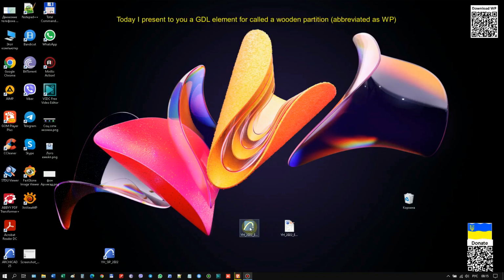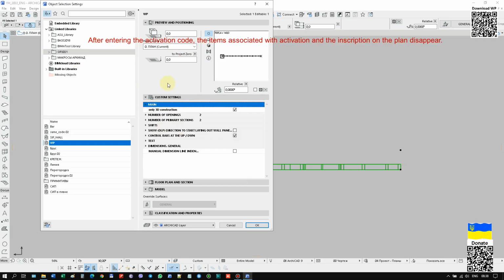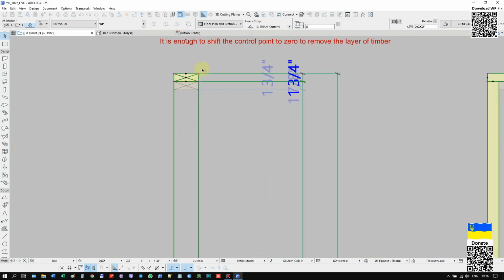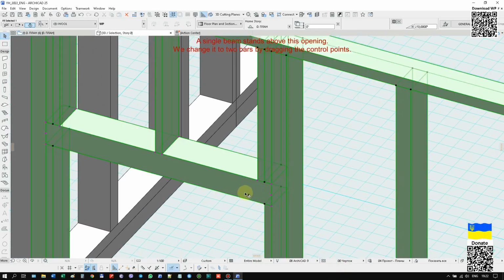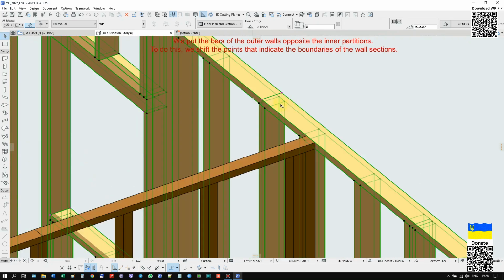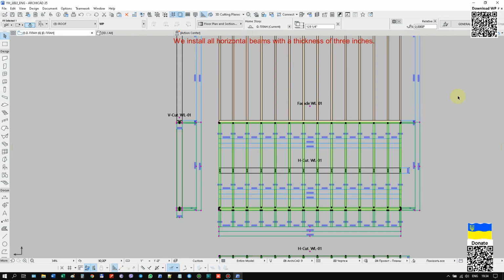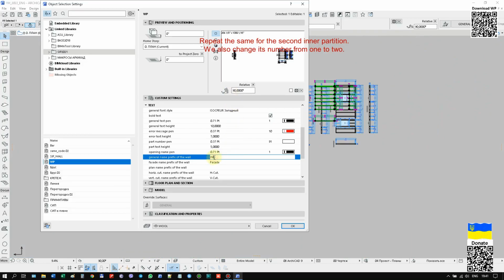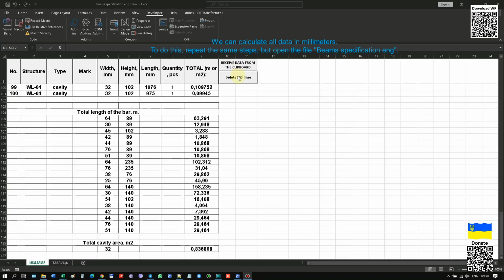Wooden frame design in ArchiCAD 25. GDL element "Wooden partition" by ©Oleksandr Yukhno, 2021.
Hi guys!
This time I have prepared a commercial version of the GDL element Wooden partition.
Features of this version:
- Working with an element in the 3D window. You can edit the length, height, thickness as well as the thickness of all beams. You can edit all parameters of openings. Some things need to be edited in the options window - this is the pitch and direction of the placement of the main beam (right to left or left to right);
- Automatic creation of Partition Plan, Partition Facade, Partition Horizontal Section and Partition Vertical Section;
- Automatic creation of dimensions on all projections Partitions;
- Editing of all parameters of the Partition both in the 3D window and on all projections of the Partition in the Floor Plan window.
- Calculation of the amount of timber for each Partition and separately for the types of timber of the entire wooden frame of the building.
You can download this GDL element and enjoy its free features - as a 3D partition.
To get access to all the features, you will need to pay an activation code - 150 dollars / euros. You can pay directly by clicking on the appropriate button in the downloaded GDL element.
The GDL element works in ArchiCAD 25. Recommended scale 1:20.
If you are ready to purchase the same one for another version of ArchiCAD, write to me at , then I will make it.